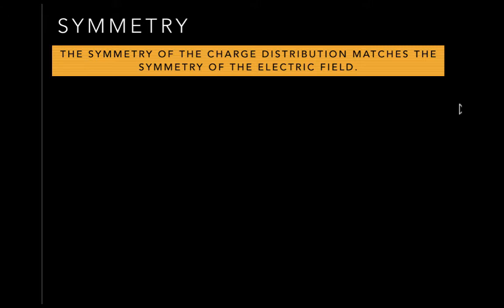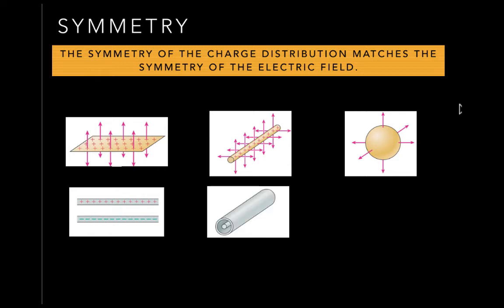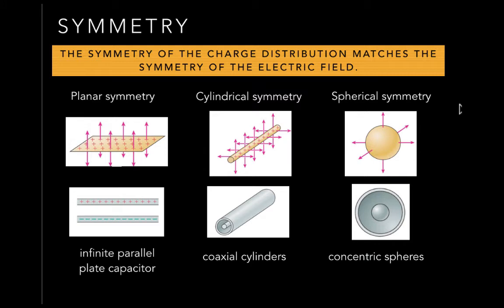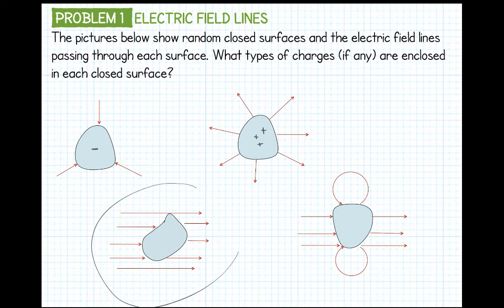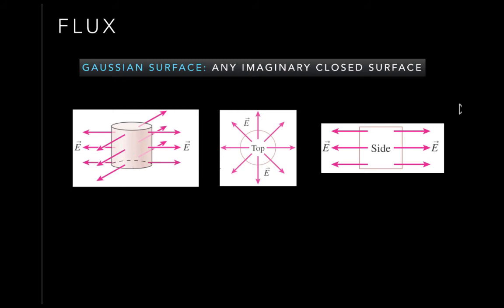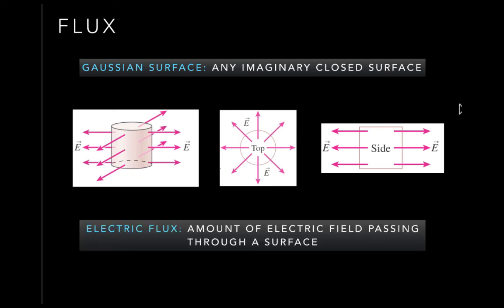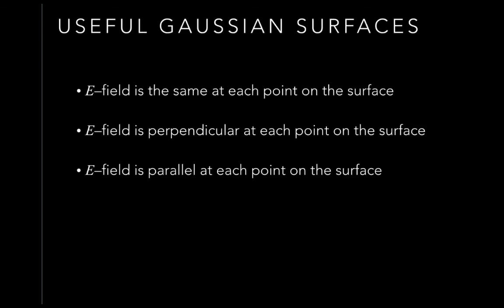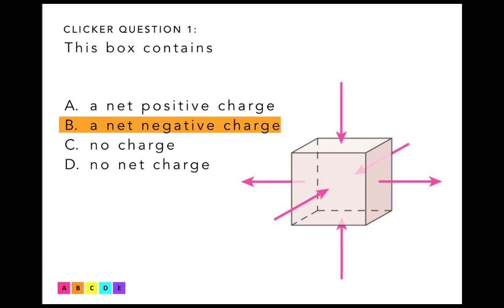Gauss 01 - Flux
Table of Contents:

06:41 - Problem 1 - Electrice Field Lines
14:37 - Clicker 1 - Flux